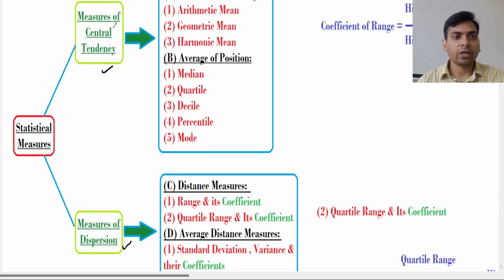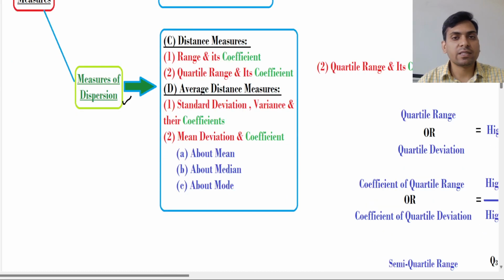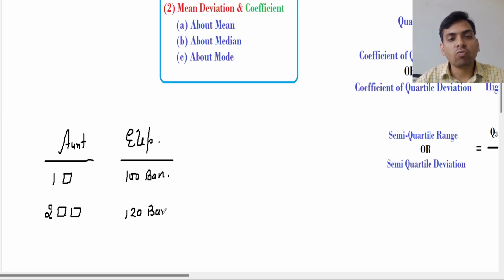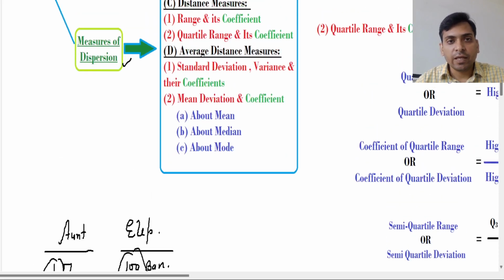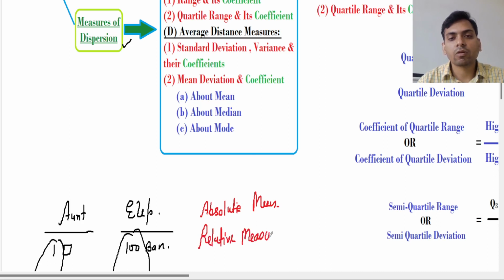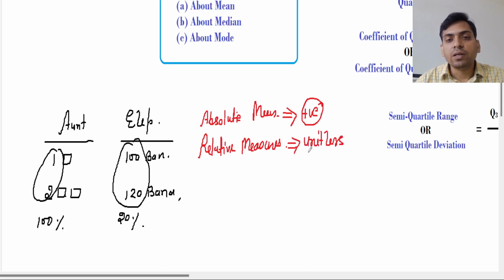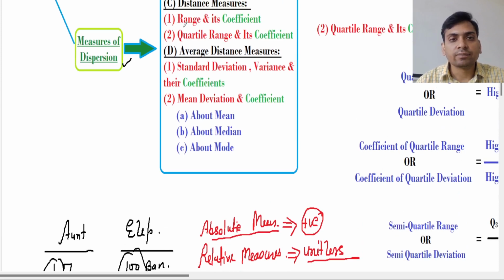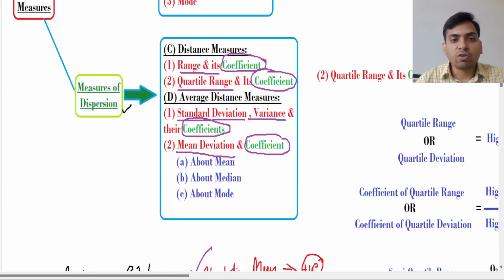Lecture 2.8.1 Measures of Dispersion | Deviation | Concept | Statistical Measures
Statistical Measures- Measures of Dispersion- Mode by Ganit Coach (गणित कोच) Prof. Ankit Agrawal # Deviation